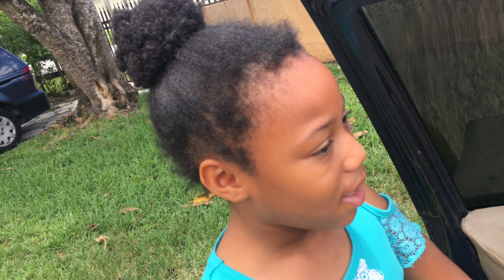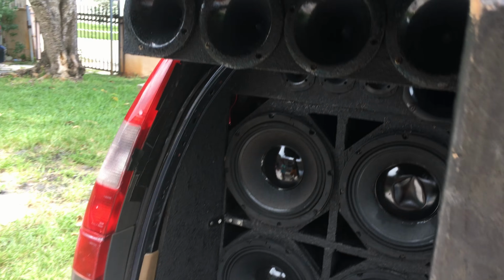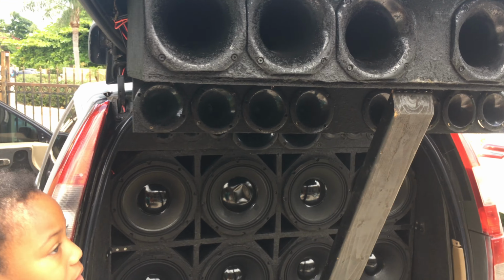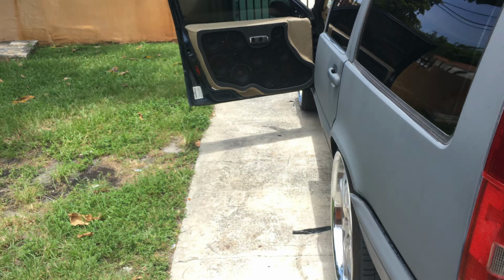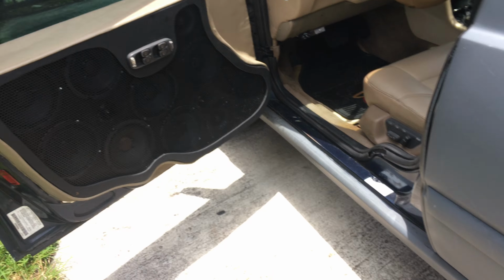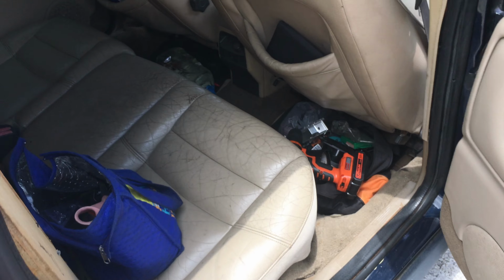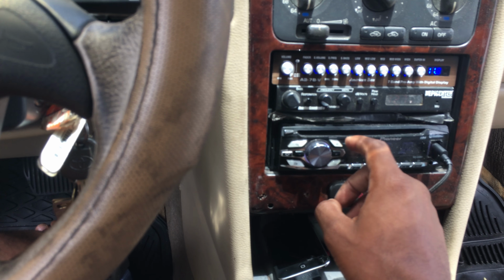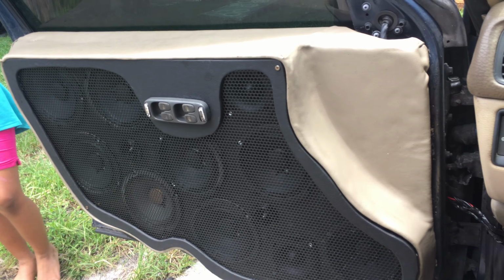Doors are done